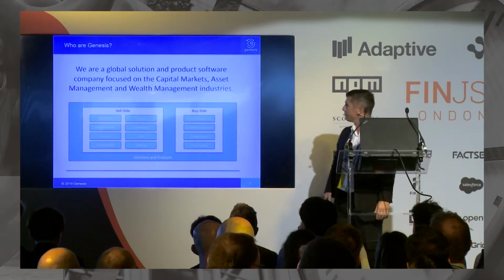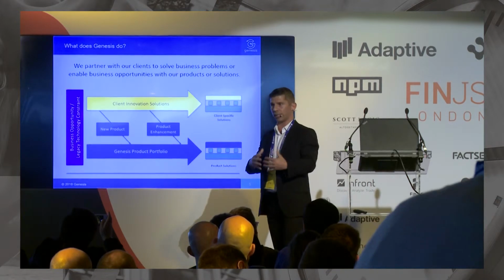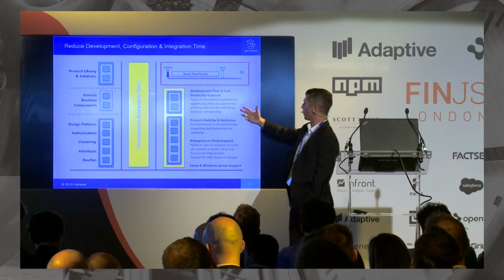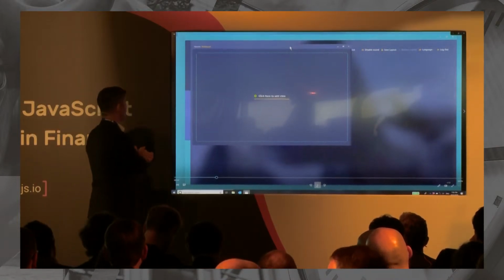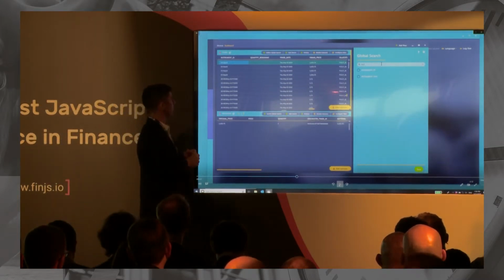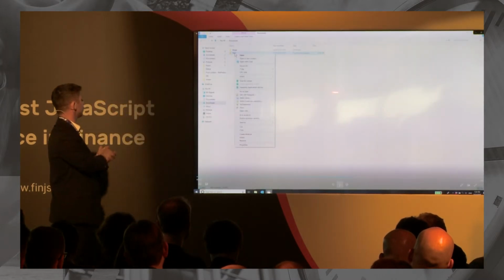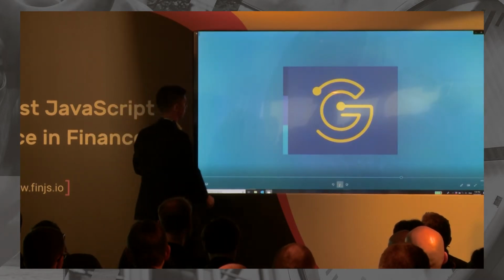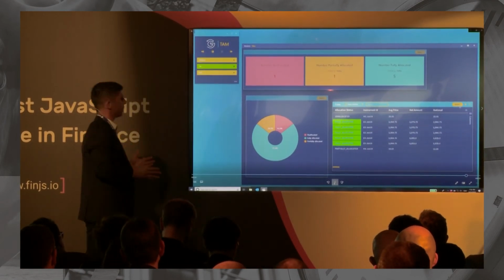Genesis Global, Rapid Solutions Based on the Microservices Architecture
Stephen Murphy, CEO